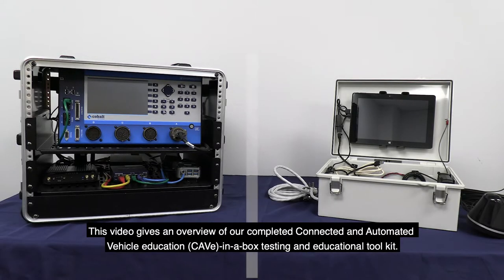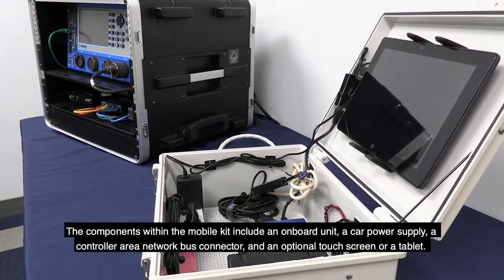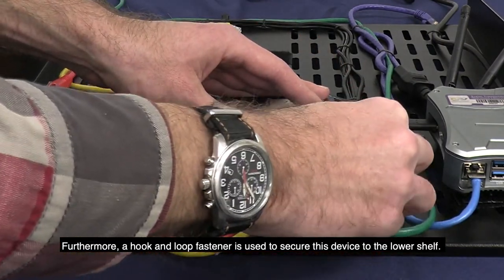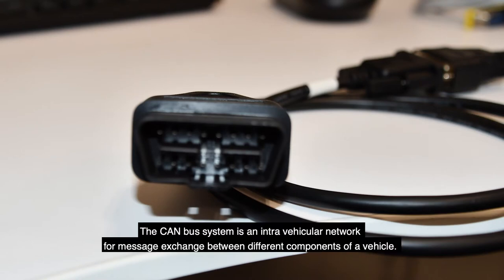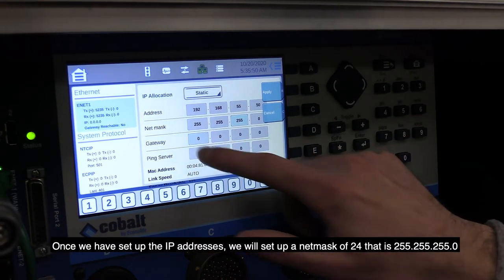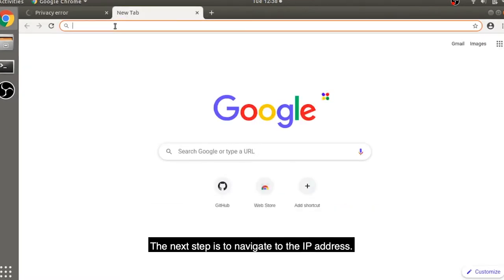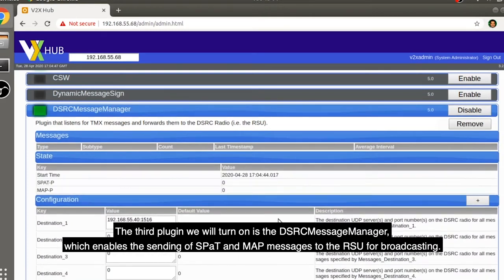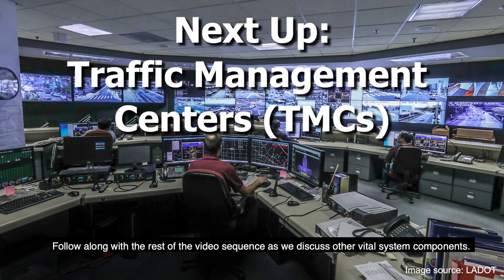Connected and Automated Vehicle Education (CAVe) Training Video – CAVe-In-a-Box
This video gives an overview of our completed Connected and Automated education (CAVe)-In-a-Box testing and educational tool kit. By the end of this video, you will understand the differences between our two CAVe-In-a-Box options, the components within each box, and how the components are connected. This video was developed by the U.S. Department of Transportation (USDOT), jointly by USDOT’s ITS Professional Capacity Building Program (PCB), in the ITS Joint Program Office, and the Federal Highway Administration. Visit the ITS PCB website to learn more about CAVe training